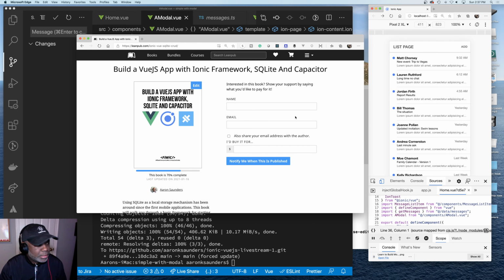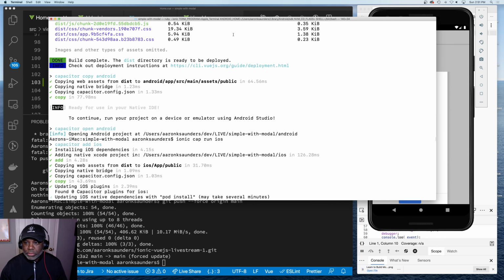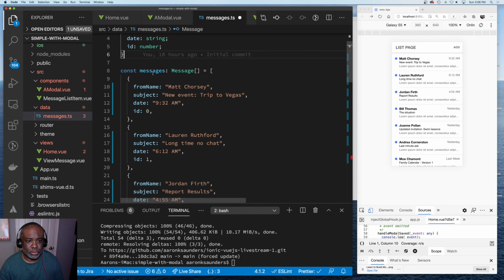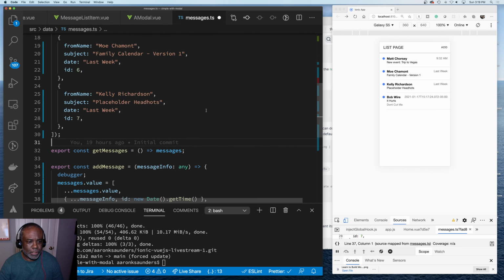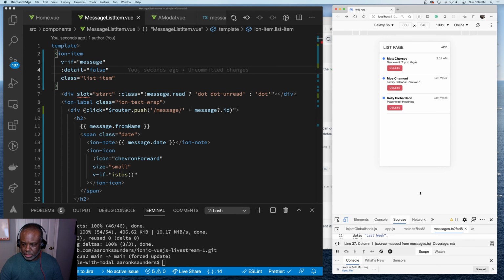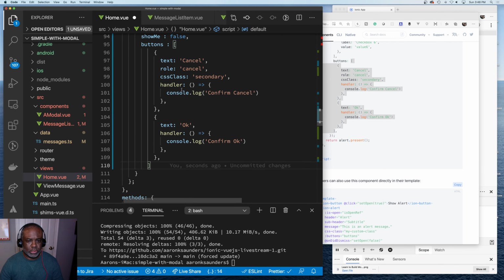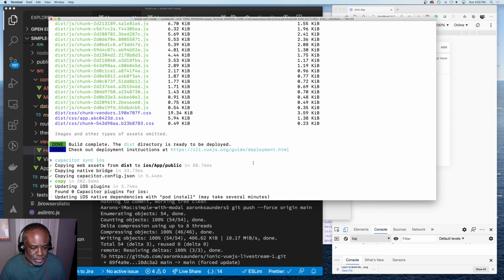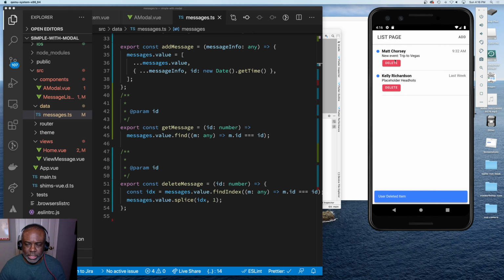Ionic Framework VueJS - Using IonAlert, Components, Refs, Emitting Events and Deploying w/Capacitor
Ionic Framework VueJS - More VueJS Content Working With IonAlert, Components, Using Refs,  Emitting Events, And Deploying to IOS and Android With Capacitor

Wanted to get out some more content in a live setting so people could watch and ask questions which is something that can not be done in a normal video. Also, you can get an idea of how I work on projects

💥 CHAPTERS 💥
- 00:00 Recap and Build With Capacitor
- 17:00 Android Running
- 21:00 IOS Running
- 25:00 Coding Begins
- 30:00 Making DataService using Vue Ref